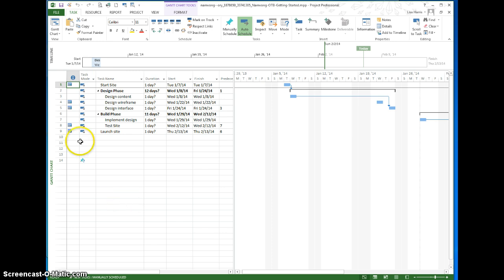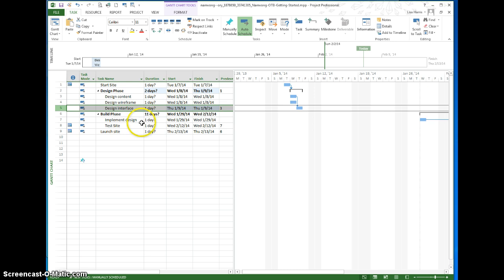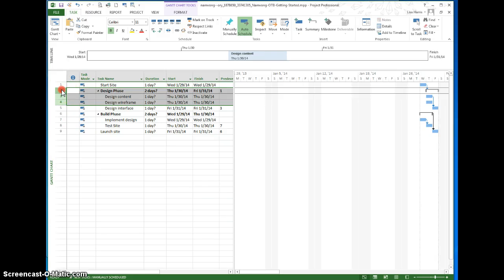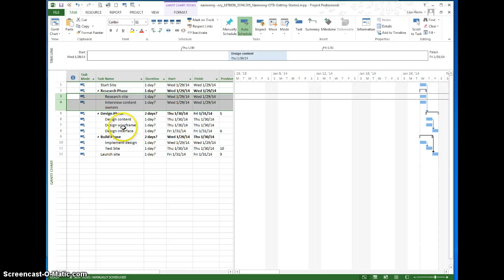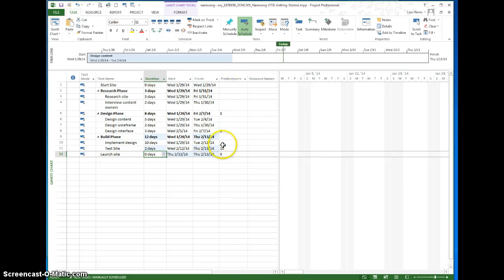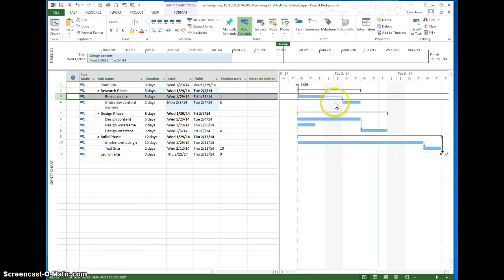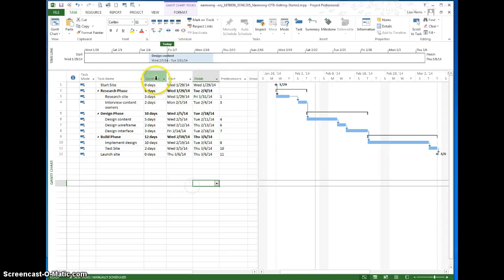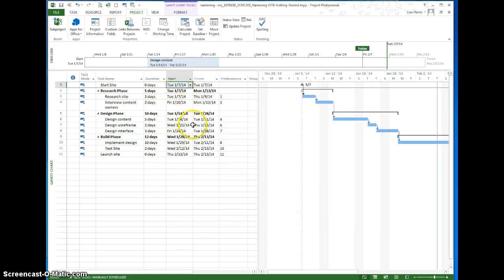OTB Getting start Assignment for Ory